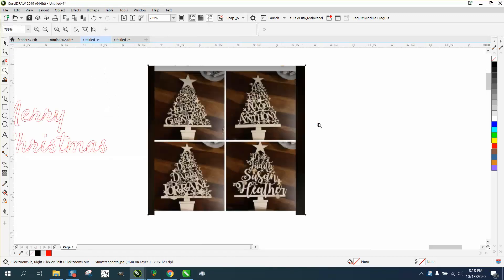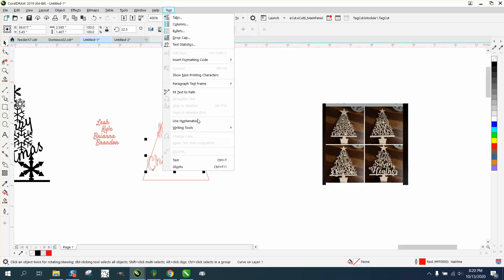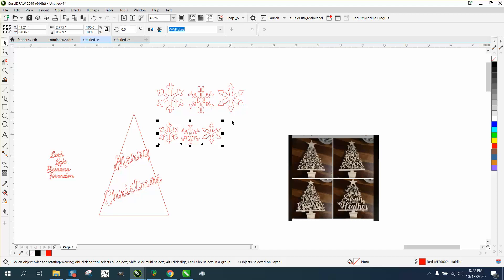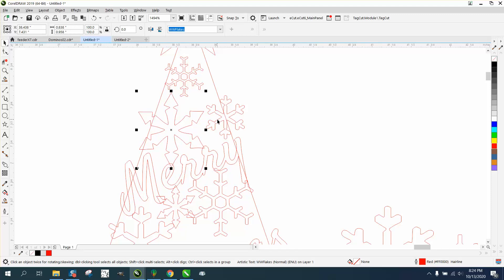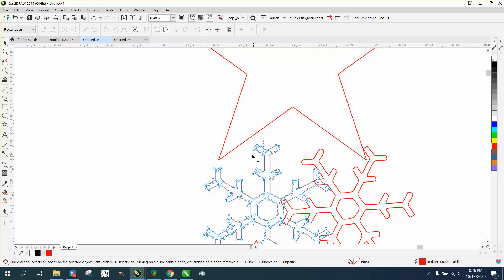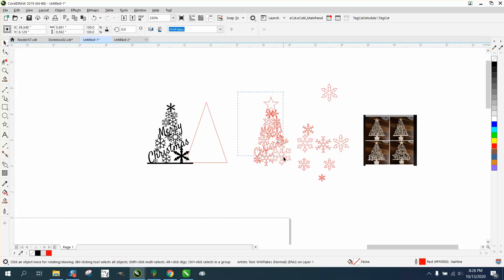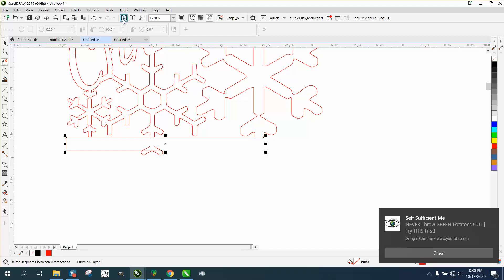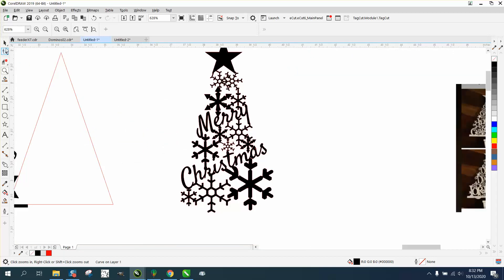Corel Draw Tips & Tricks Christmas Tree with names CUT OUT